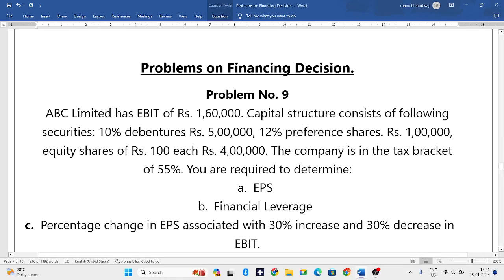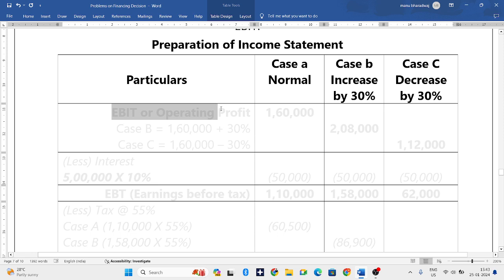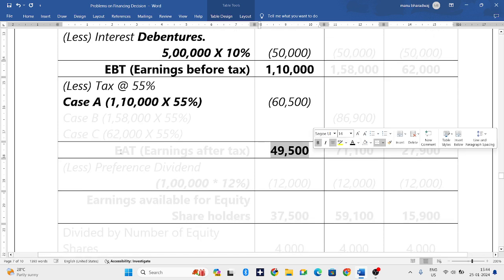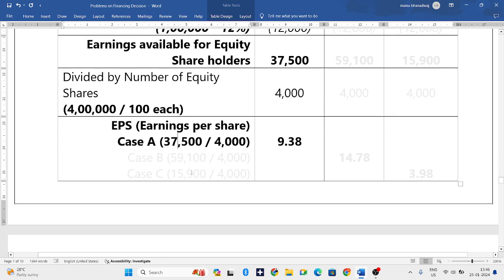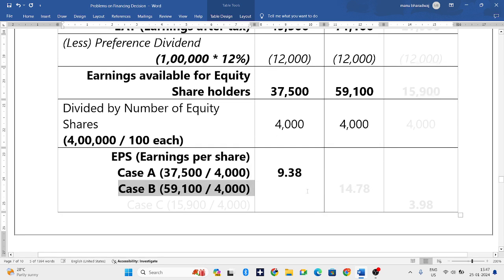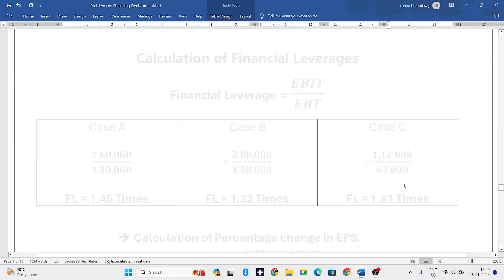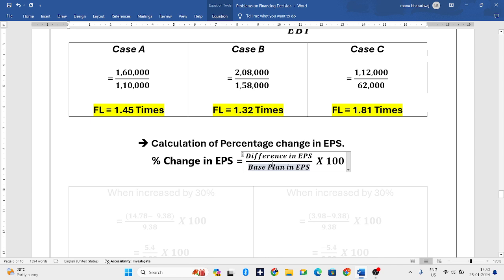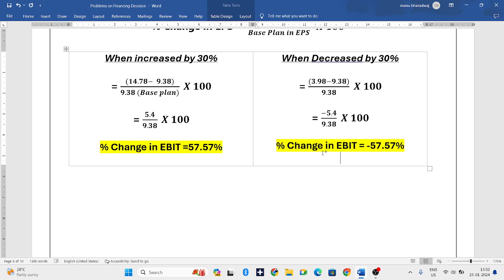Problems on Financing Decision | Section C Problems | Part 9 | Financial Management